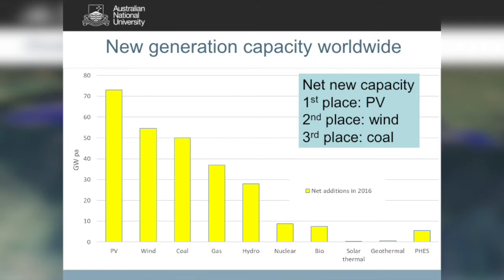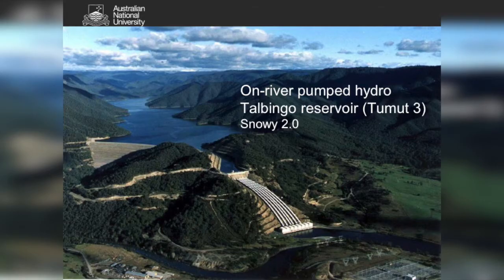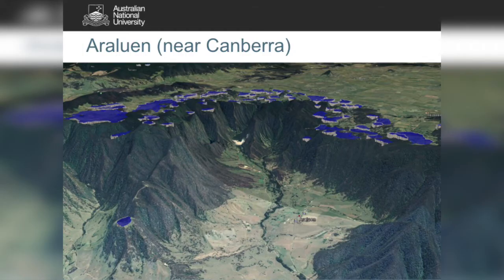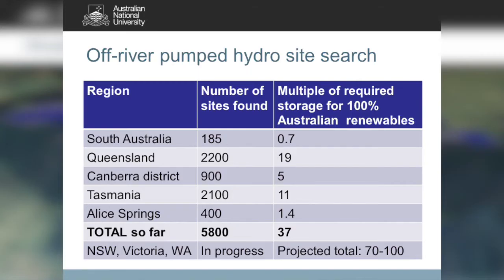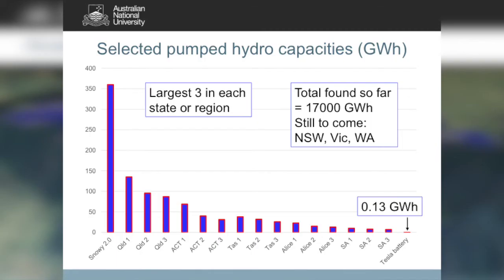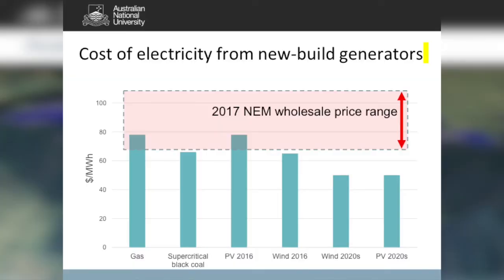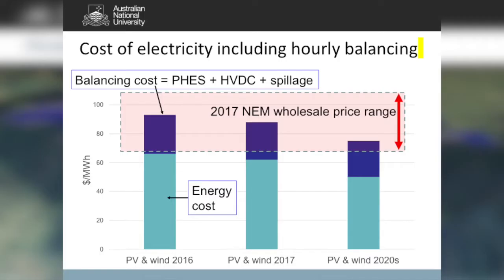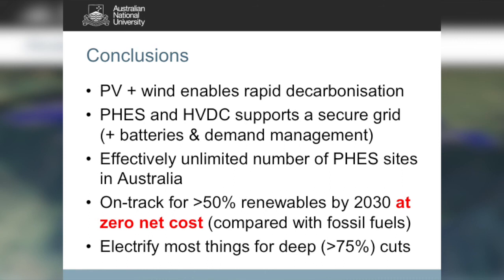The Energy Innovators: Andrew Blakers Talk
Andrew Blakers talk at the Innovating Energy Summit in Canberra.